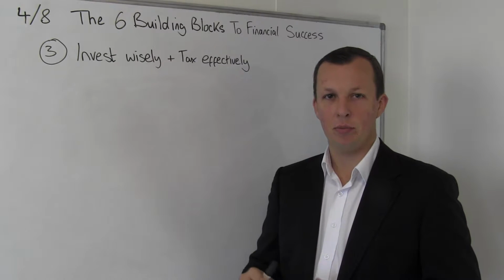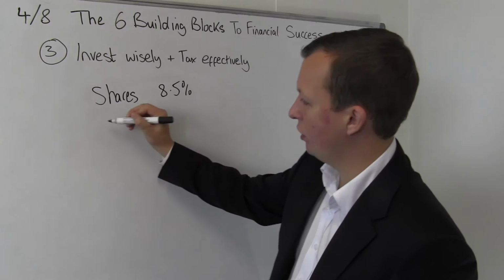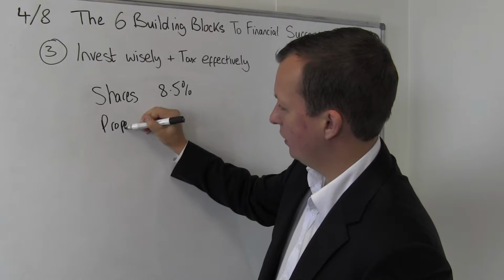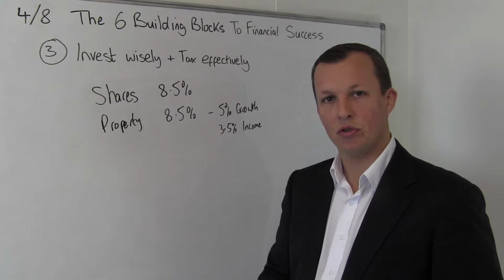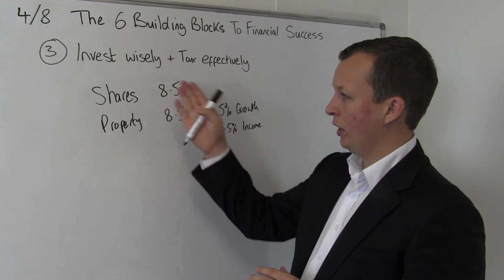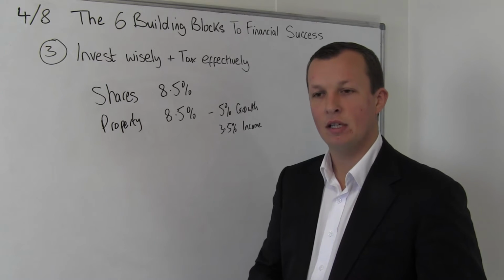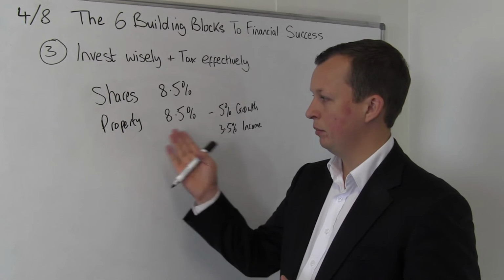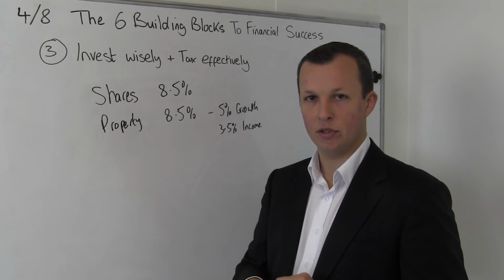The 6 Building Blocks to Financial Success - Invest Wisely and Tax Effectively (Video 4/8)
Welcome to video 4 in our series about the 6 Building Blocks to Financial Success.

Now we'll talk about the sort of investments that you can look at putting your money into. Because essentially what you're doing now is, you're borrowing money at, say, 4% or thereabouts, and we want to make sure that when we're investing, we're getting a rate of return greater than that.

So there's different assets, which are broken into growth and defensive assets. A defensive asset is an asset such as cash, fixed interest, or bonds, which essentially just paying you a rate of interest with very little or no capital fluctuation. Then there's assets such as growth assets, which are your shares and your property. They're the more traditional ones that we talk about. They're assets that do fluctuate over the short term, but we do believe in the long term will be able to provide greater capital return.

The other asset that we do talk about, as well, is your business. If you have a business, or are looking to start a business, you can borrow money relatively cheaply to invest in that business. I, myself, for instance, I believe that if I borrow money at 4%, I'll be able to get a greater rate of return from that. So if you own a business and you think that you can buy a machine for your business that'll be able to help you grow, and you can borrow the money very cheaply, say four, five or 6 percent, it probably makes sense for some of us to do that. Similarly, taking on an employee, or buying out another already established business, or expanding into new areas, they're, again, ways that we can grow our own business, and using that equity and that cash flow to fund that.

What I'll talk to you now is about doing the traditional methods, which is direct share portfolio, and also property. So if we look at a share portfolio, shares over the long term, if we just focused on an aggressive portfolio, where we're just going 100% into shares, we might look at getting a rate of return over long term of around 8.5%, and that's the growth rate. We're not really relying on any dividends in that return. And 8.5% is therefore hopefully a better return than the cost of the borrowing, 4%, and so that's a pretty good rate of return.

Also, we can look at investing in property. Now, property may give you a similar sort of rate of return over the long term, and you might say, again, 8.5%, but that rate of return is going to look very different. We're going to say that it's probably 5% growth, and that you might have it rented out, and then that might give you a 3.5% rental yield, or income yield, on that property. So, again, we want to be investing, long term, in those sort of growth assets, so they're going to be giving us these sorts of rate of returns, instead of cash and fixed interest, which generally give a lower rate of return. So it's about identifying if that is something more suitable for you.

In the previous videos, we talked about feeing up roughly about $160,000 in cash to be able to invest. Property is not necessarily going to get you very far with $160,000, so we may be, if we go down this path, we may be taking on additional debt. There's obviously additional risks with that, which we'll talk about in the next video, but $160,000 will certainly buy you a pretty well-diversified and high quality share portfolio, so that may be something that you're more comfortable with. Again, it's about finding out what you're most comfortable investing in. Similarly, if it's your business, $160,000 and/or freeing up of $550 a month in cash flow will go quite far in building up your business, or starting a business.

Again, if we're going to look at investing in these things, or investing in our business, we want to make sure that we're doing it in the most tax-effective manner. There's a number of things that we want to talk about.

So having it in the right structure, for instance, if you're going to be investing in a shared portfolio, are you going to be doing it in your name? In your partner's name? Or are you going to be doing it in a family trust, in a company, or superannuation fund? There's a whole bunch of different ways you can invest, and there's different tax treatments for each of those things.

For more of the script, please refer to our website...